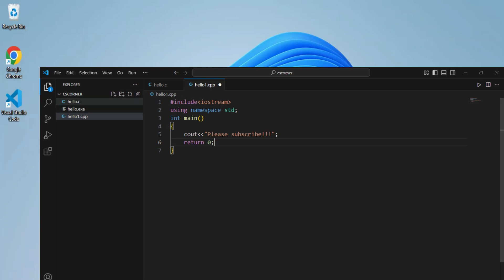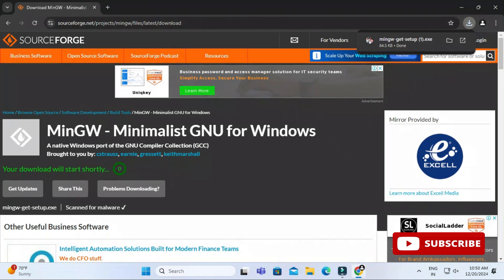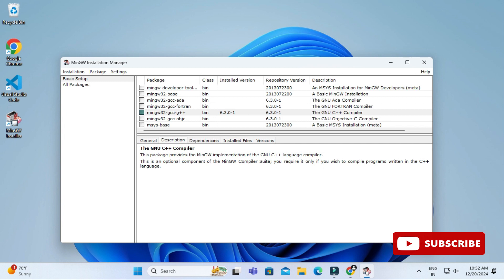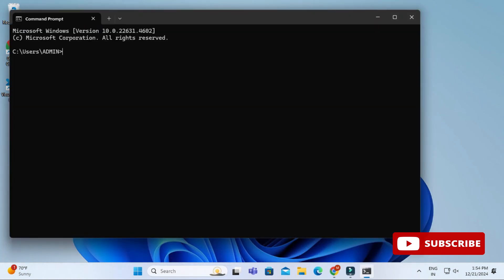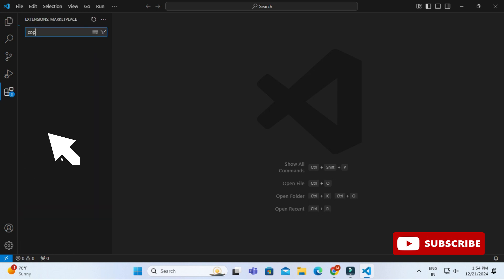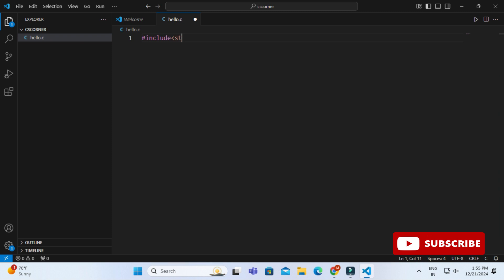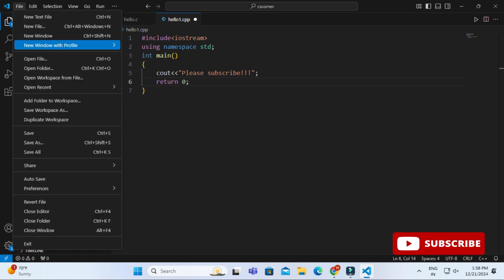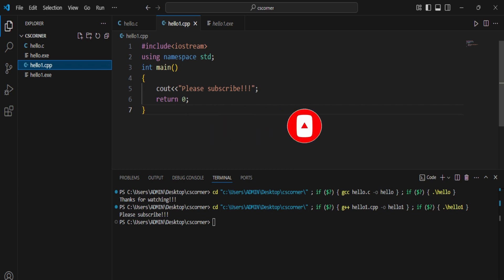How to Run C/C++ Program in Visual Studio Code [2025] | Run C & C++ in VS Code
Learn Step by step tutorial on How to Create & Run C/C++ Program in Visual Studio Code using (gcc /g++ /gdb) on Windows 11/10  for C & C++ programming.

🎥 Tools I used for recording